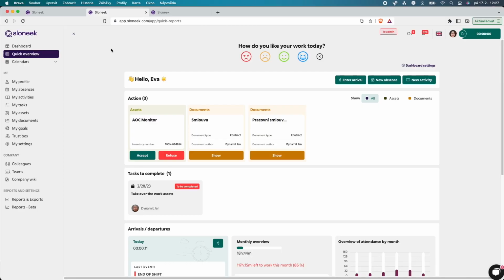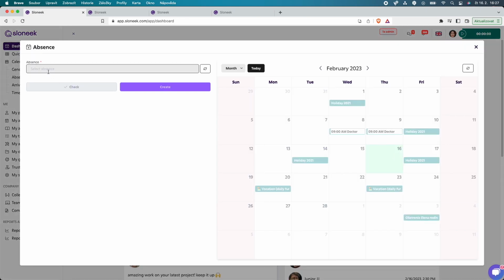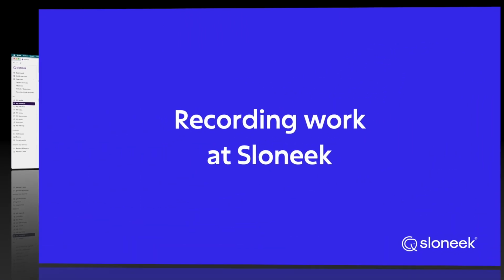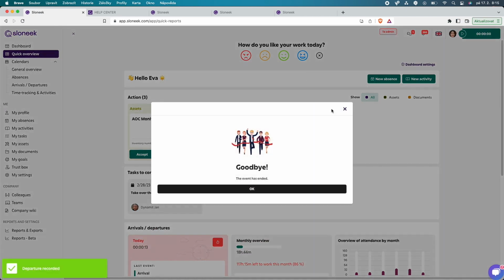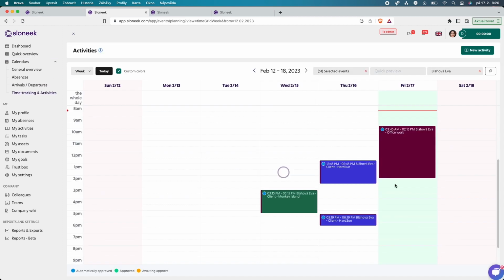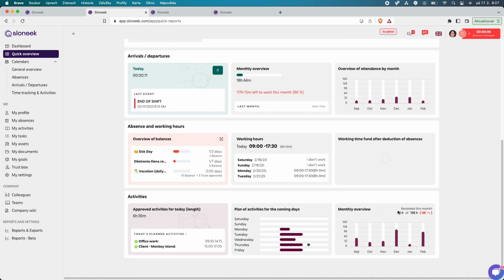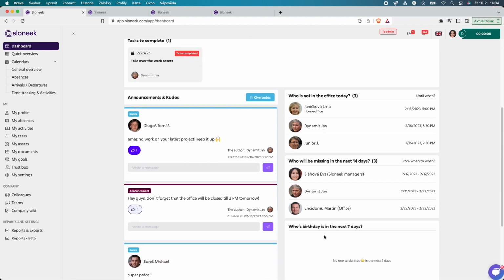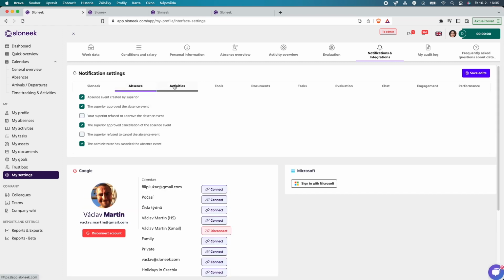Sloneek academy | First steps in the app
David will walk you through the first user steps in Sloneek

Content:
0:00 Intro
0:15 Dashboard
0:41 How to record an absence
1:15 How to record a work
1:29 Arrivals and departures
1:59 Activities, timetracking
2:49 Working hours and absences
3:01 Dashboard
3:24 Editing your profile
3:42 Support